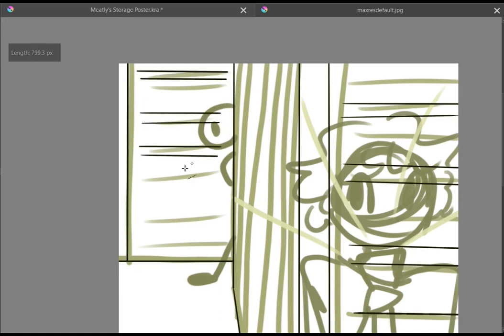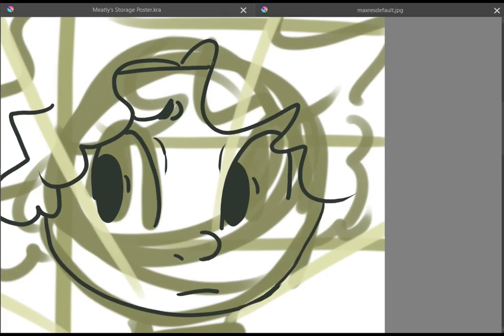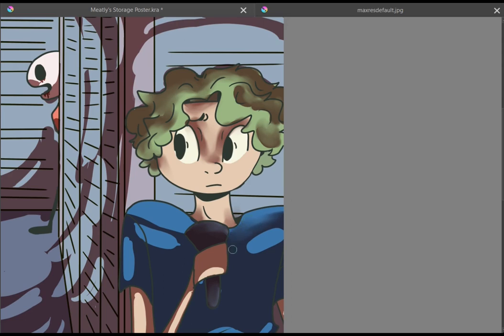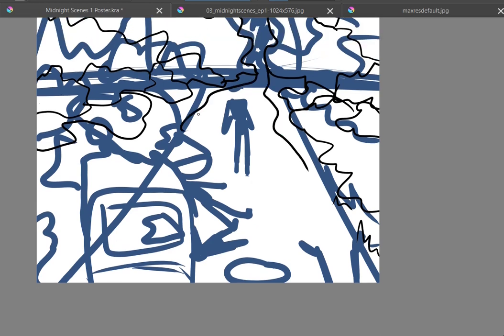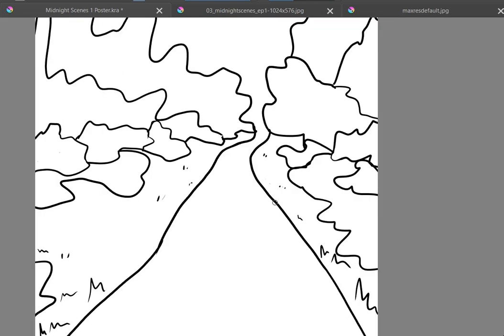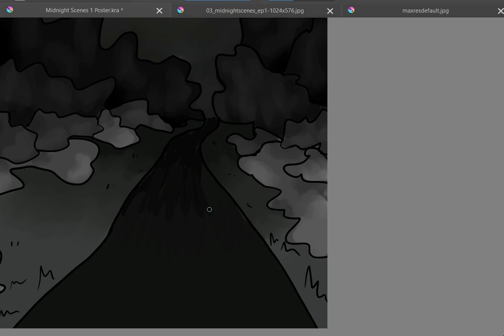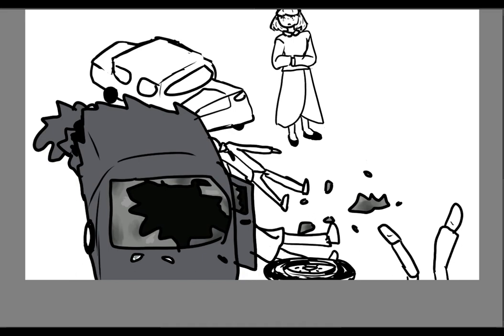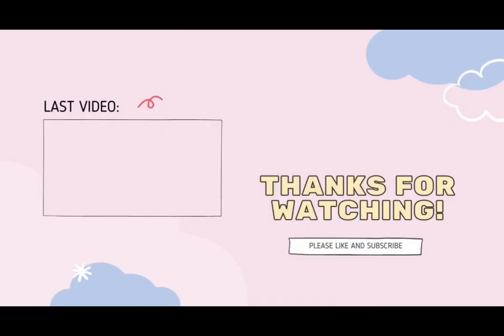Video Game Posters! 4- Meatly's Storage World and Midnight Scenes The Highway!